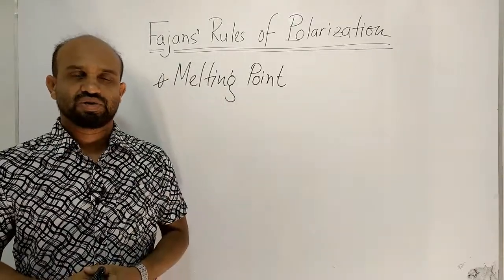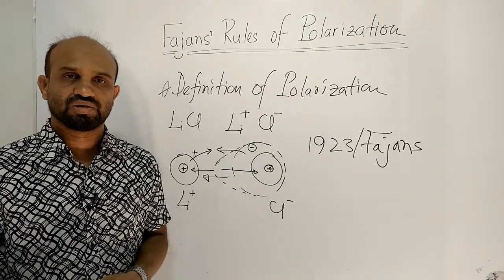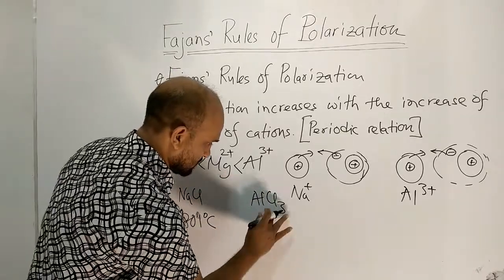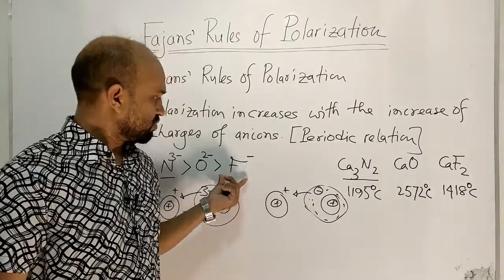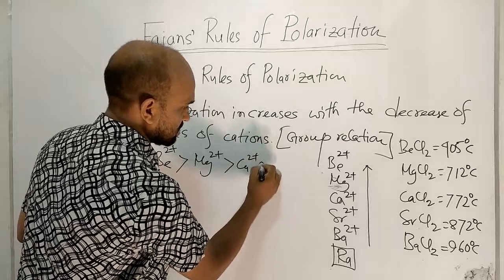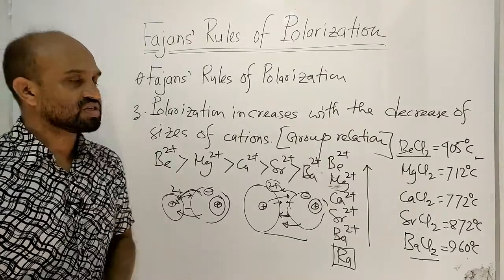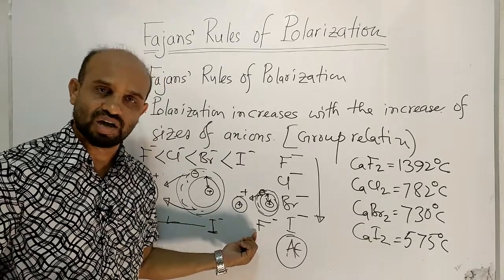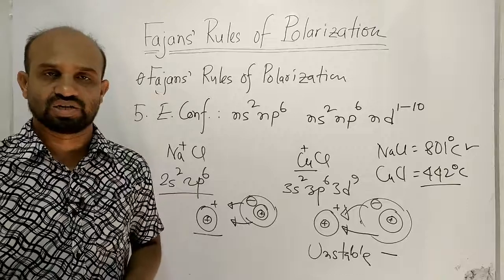Lesson 3: Fajans' Rules of Polarization | Topic: Polarization | Periodic Properties of Elements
Fajans’ rules of polarization are explained with examples. There is clarified the reasons behind the difference in melting points.